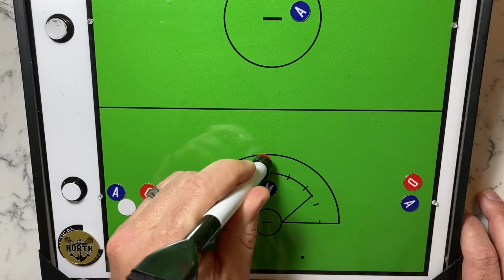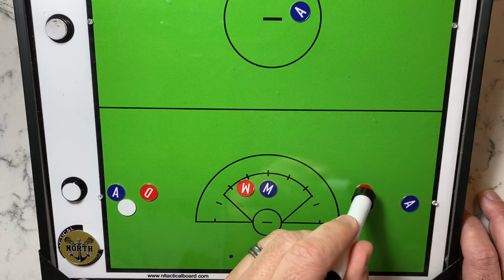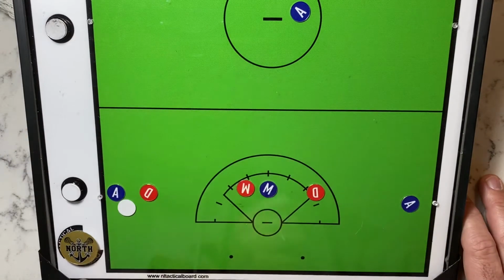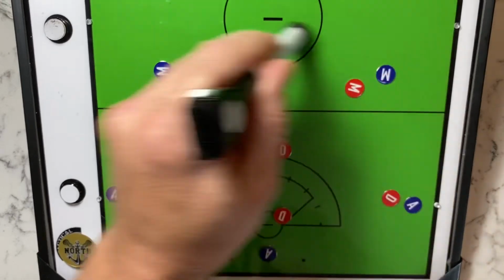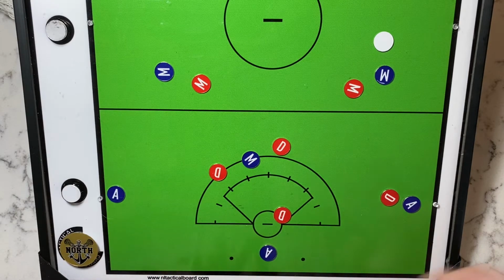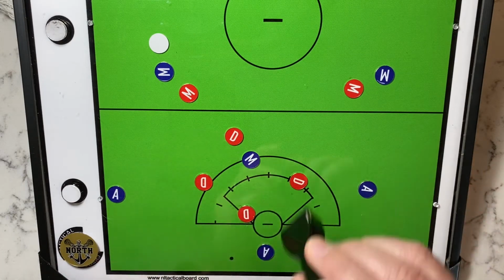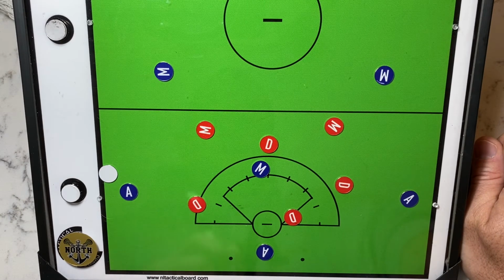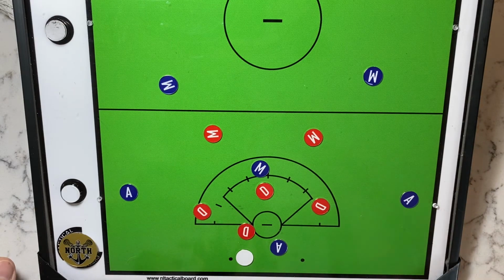NORTH Lacrosse Defense Basics 2 - Crease Slide Package